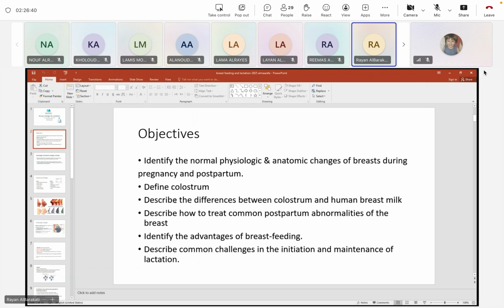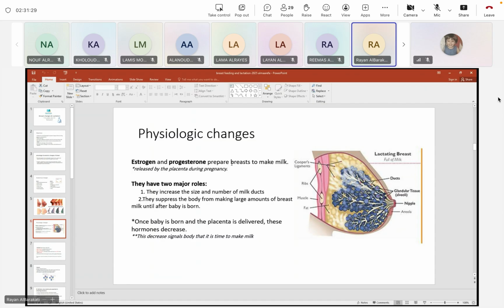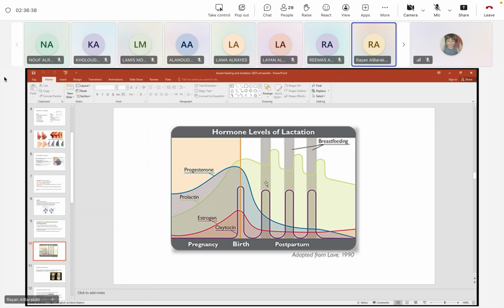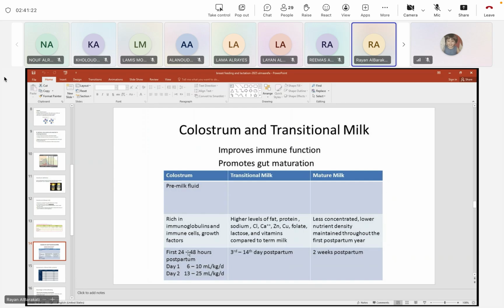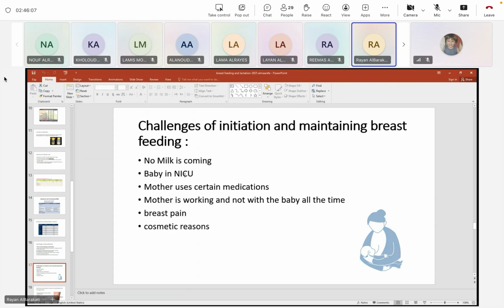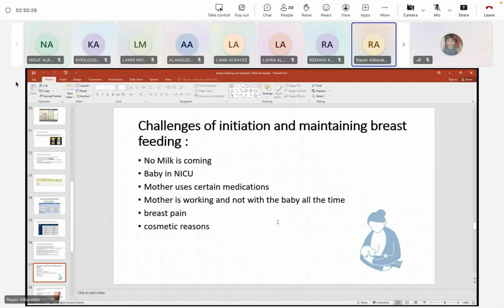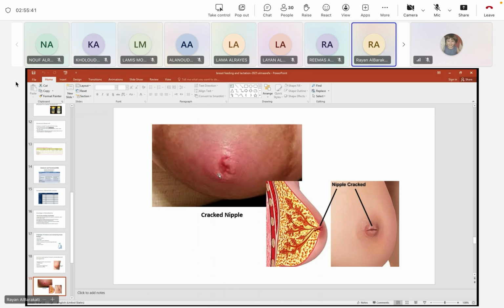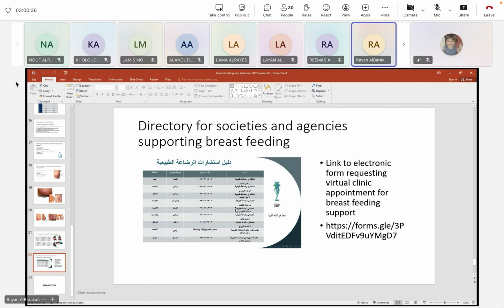OB/GYN Breast Changes & Lactation Dr. Rayan